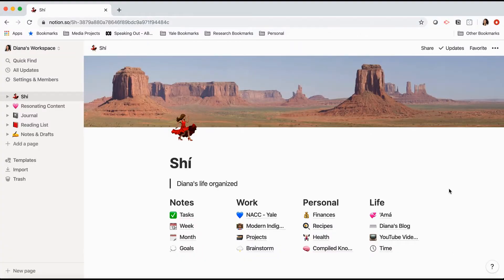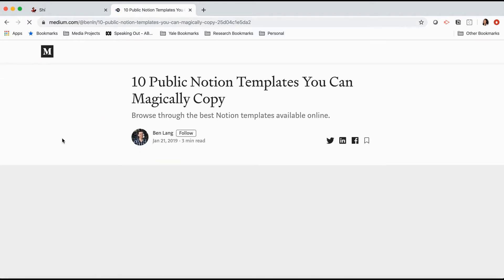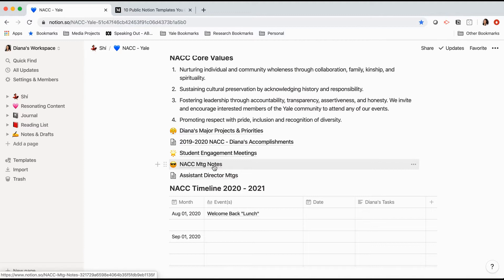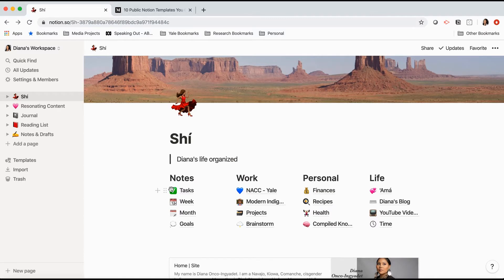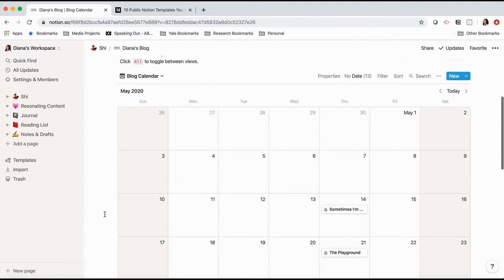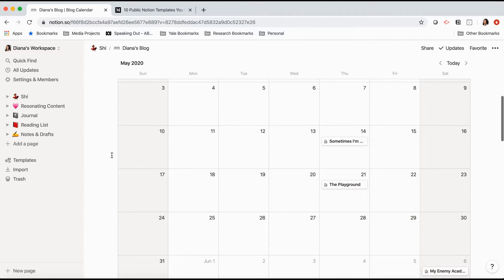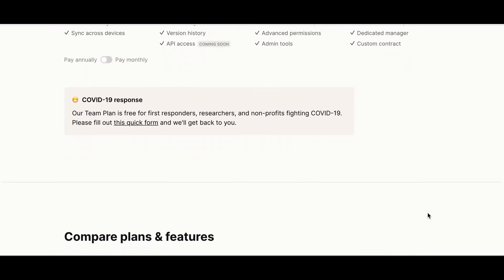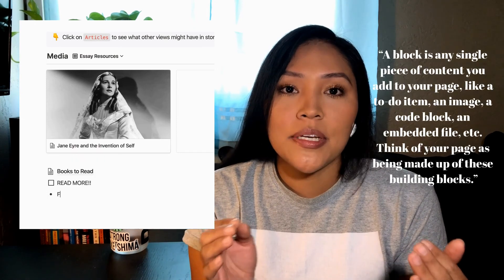TOP 5 REASONS WHY I USE NOTION: How to become more organized in work, life, and school!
In this video I go over my TOP 5 REASONS FOR USING Notion! Notion is super useful if you want to get your life, work, and school organized. It is one of the main ways that I use to stay organized while working remotely during quarantine. The application is just an amazing platform! I hope you all enjoy it.

Here is a link to other Notion templates if you would like to view some

This video was shot on White Mountain Apache/Zuni/Navajo lands. If you want to know who's land you are

A BIT ABOUT ME:
- I am a modern Indigenous/Native American cis-gender woman
- More specifically: My mother is Navajo/ Diné (Reed People Clan) & my father is Kiowa and Comanche
- I consider myself an urban native and I definitely try to learn and embrace my tribal languages, culture, and traditions
- I prefer to push away any and all negativity, so if you like to troll people in comments it will be deleted

MY VLOGGING SET-UP:
- Filmed on my iPhone 8
- Tripod, Lighting, Mic Kit

MAKE-UP DETAILS:
- BareMinerals BarePro (Sable)
- Becca Sunlit Bronzer (Maui Nights)
- Mario Badescu Lip Balm
- Anastasia Beverly Hills Brow Wiz (Granite)
- Maybelline Rocket Waterproof Mascara (Very Black)
- L'Oréal Telescopic Mascara (Carbon Black)